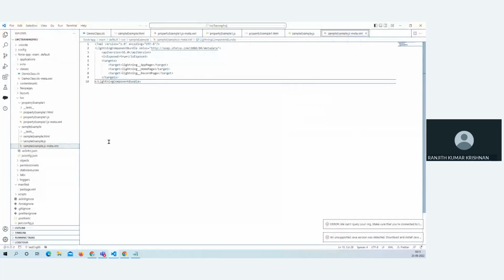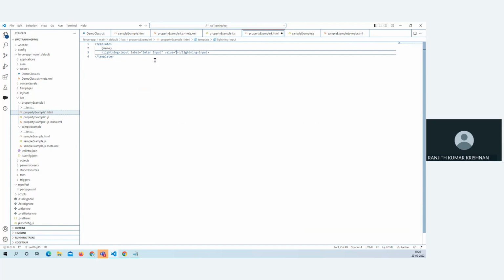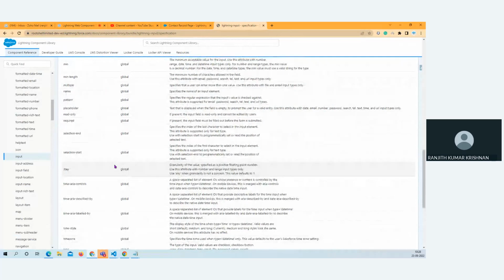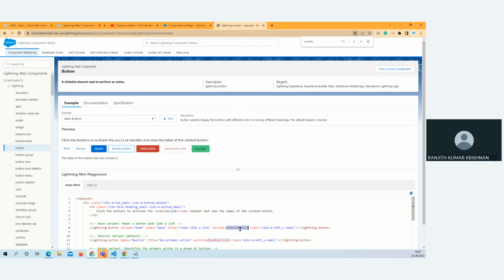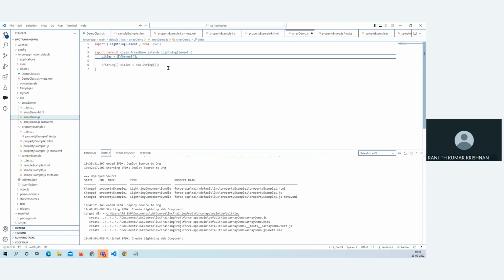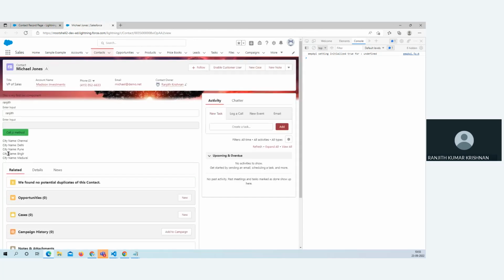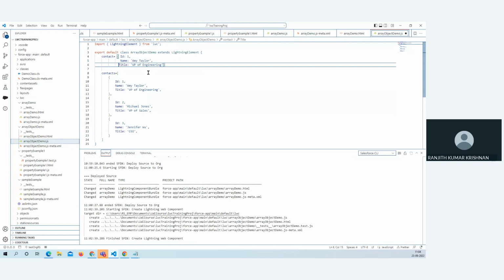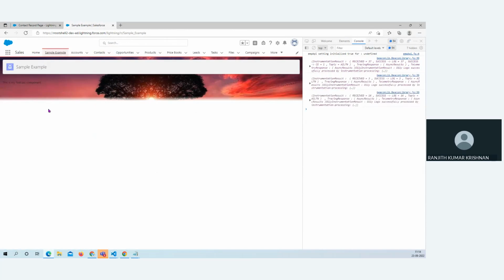Day 2 - Property - Call JS Method - Array in LWC